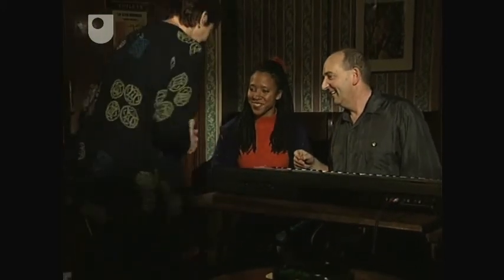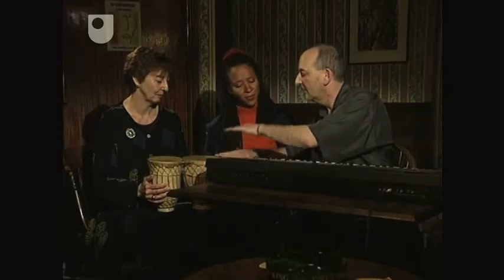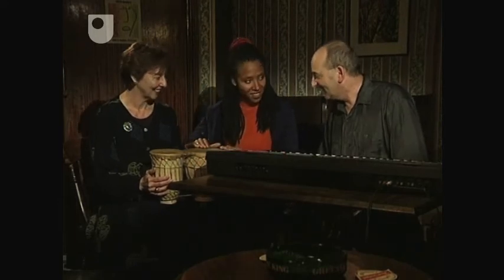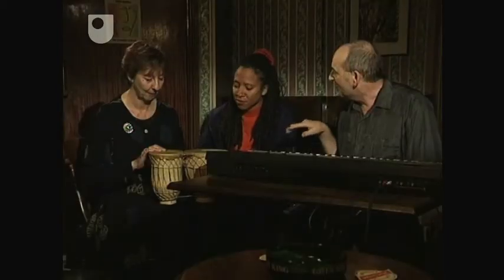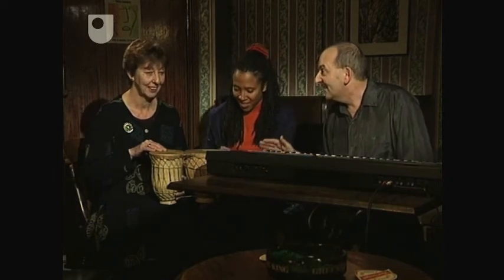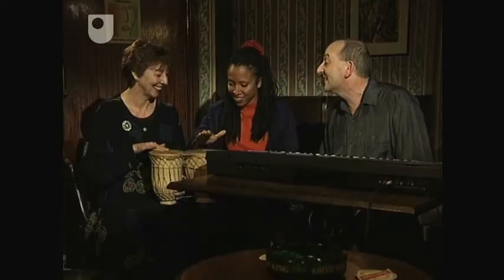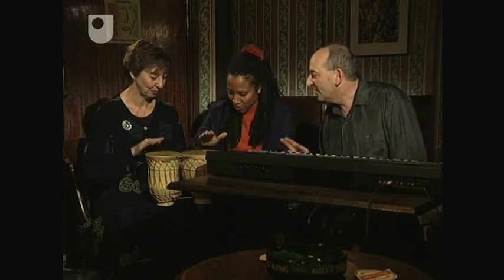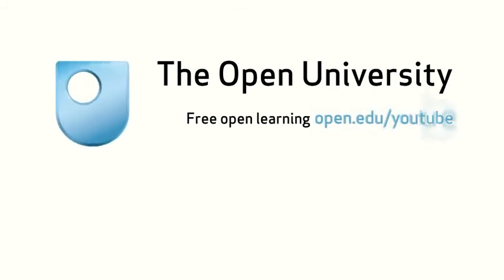Rhythmic Patterns - Sounds Harmonious (5/5)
Alan Graham of The Open University explains how he used a simple mathematical diagram to play a musical rhythm of 3/2, and demonstrates the beat on the bongos.